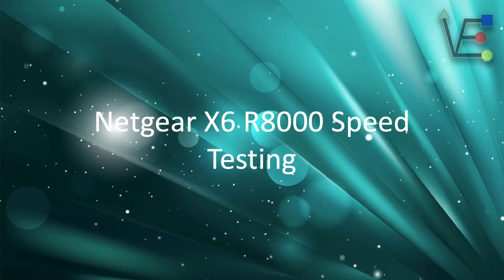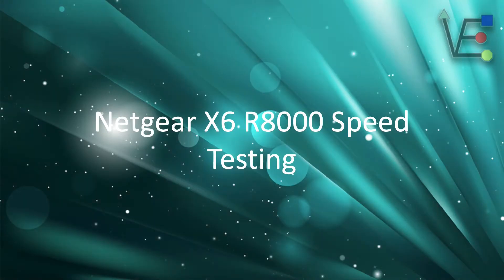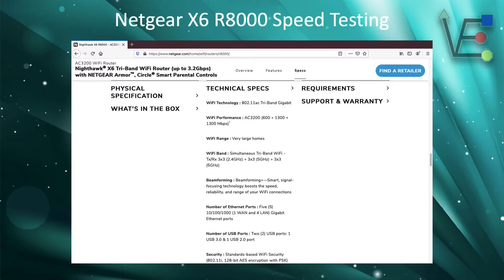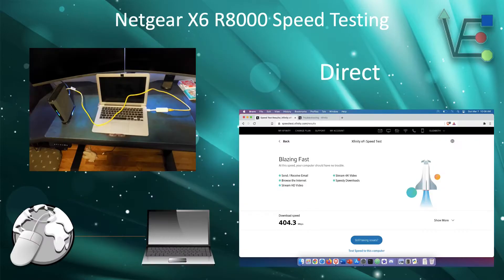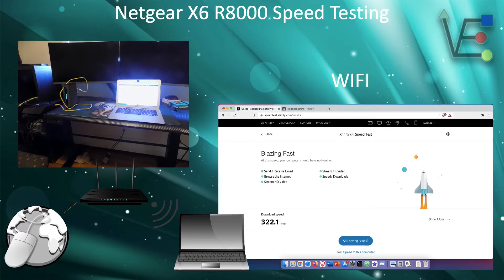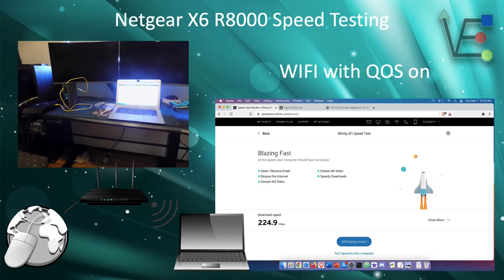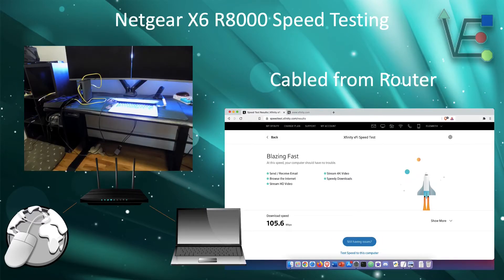You could be losing big if you use Netgear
Some data on my internet speed lost after installing a Netgear x6 R8000